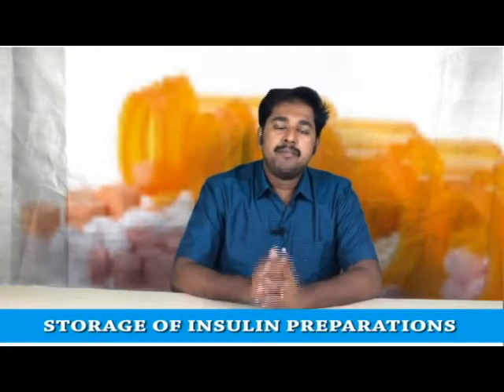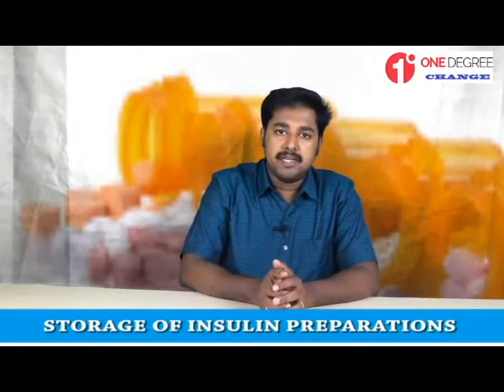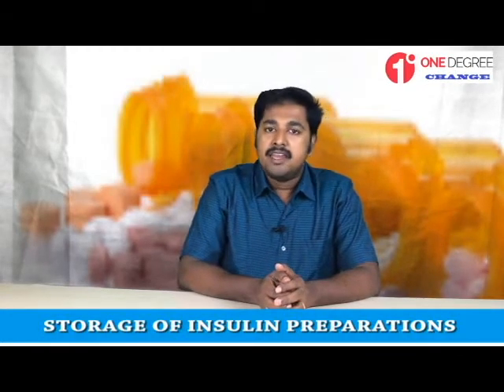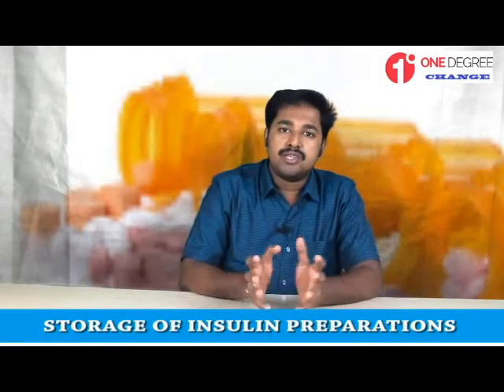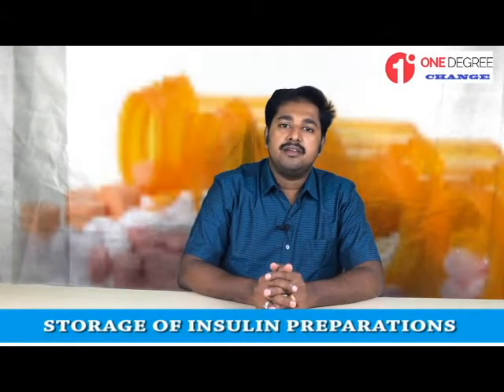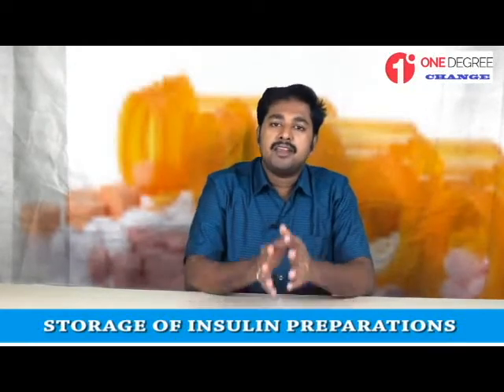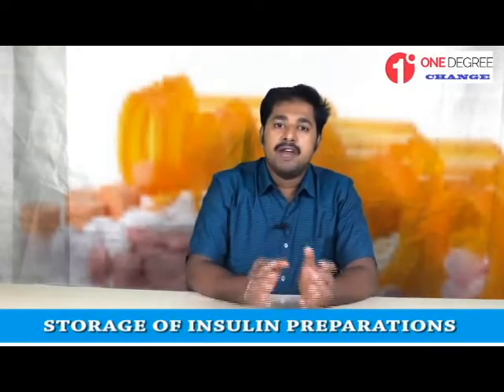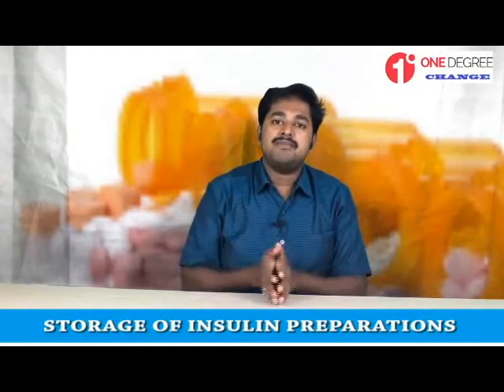Storage of insulin after opening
Using pen in room temperature
Non-Using pen in refrigerator